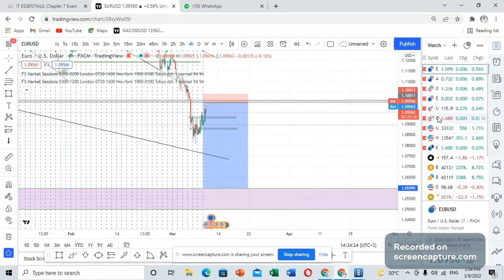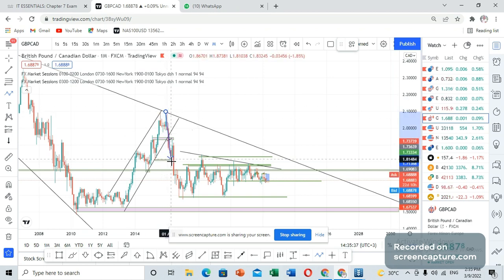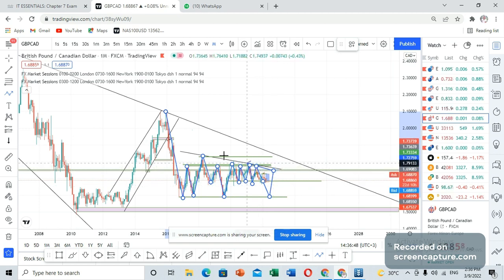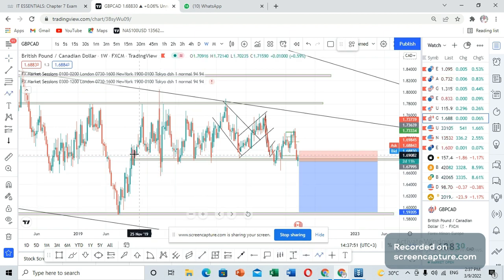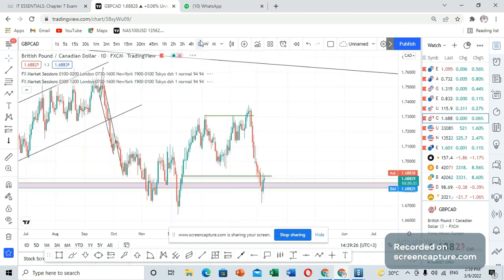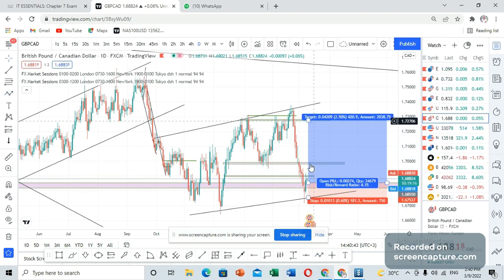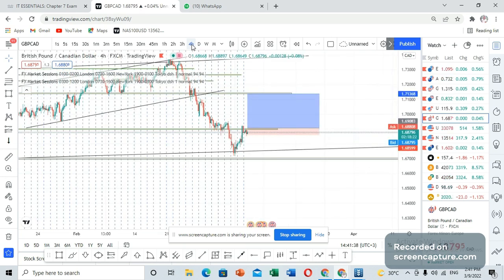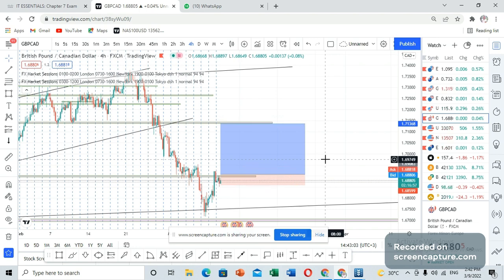Best 2021 GBPCAD Analysis II They will Never Tell you About This II Forex Champions